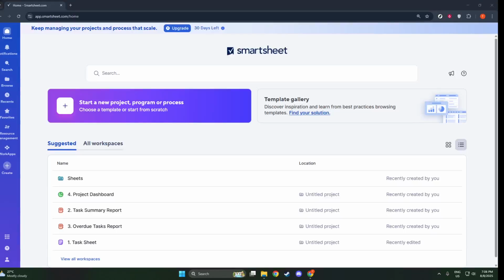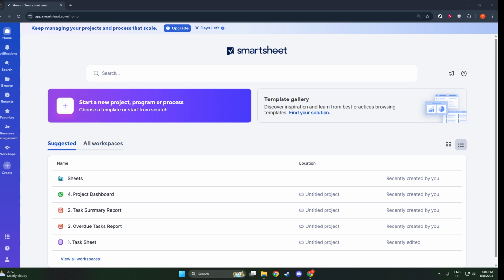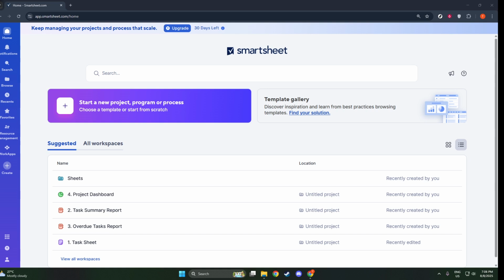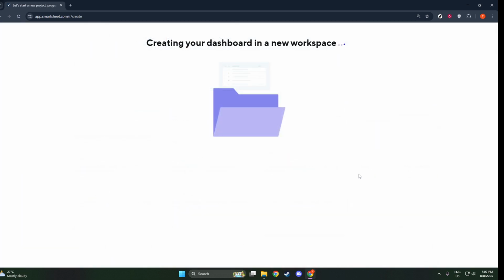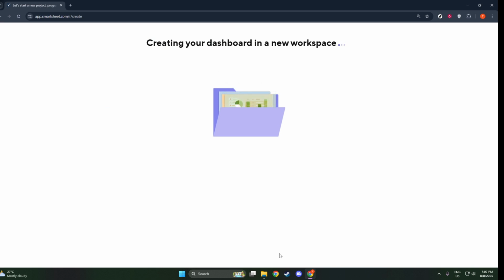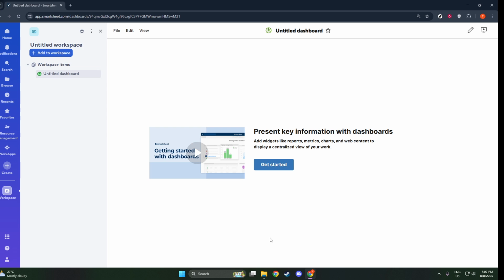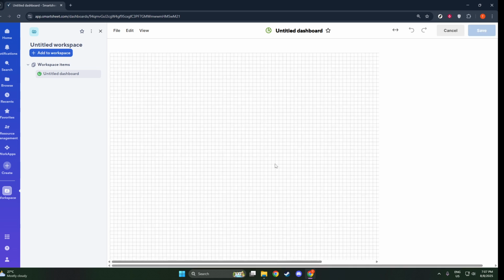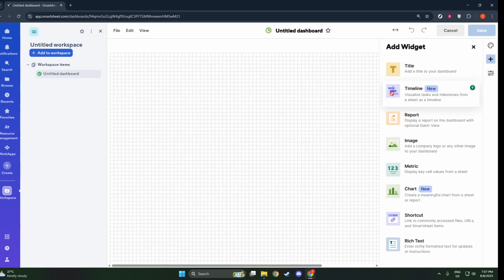How to Create Smartsheet Dashboard [2026 Full Guide]